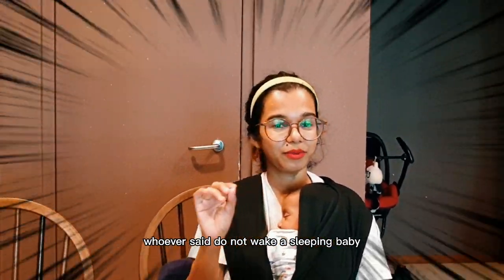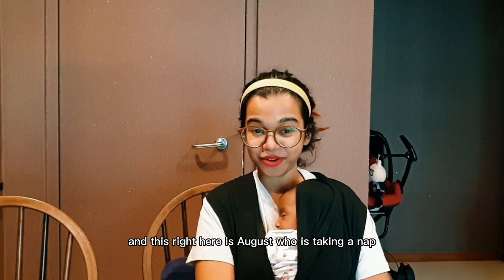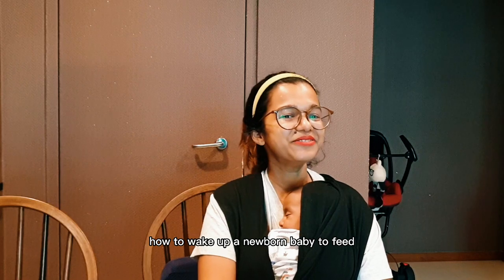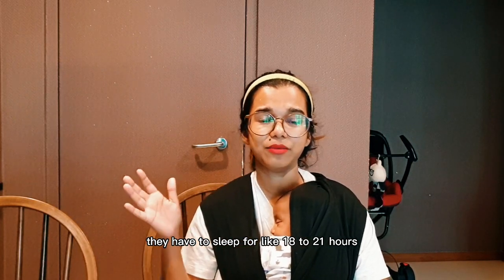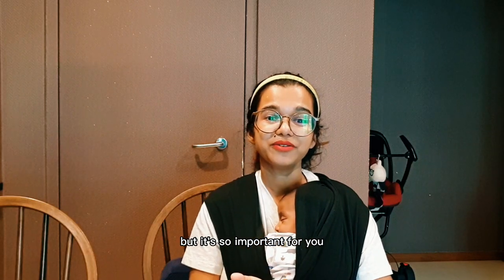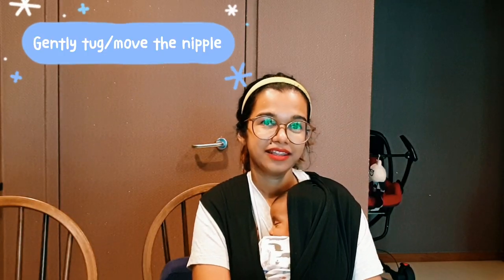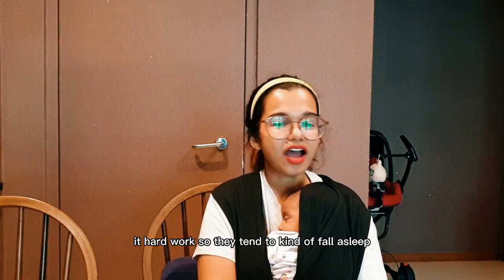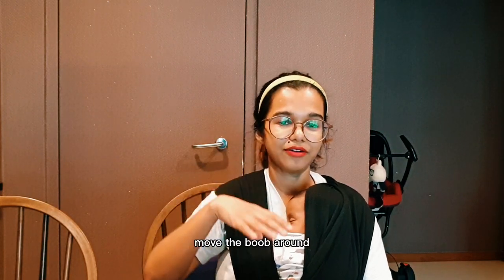Got a Sleepy Newborn Baby? Genius Tips to make sure they are feeding well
Mums, dads, and primary caregivers, are you wondering how to wake your baby to feed? Babies are a sleepy lot - newborns sleep as much as 18-21hrs a day but you must wake them every 3 hours to nurse or bottle-feed. These 10 tried and tested tips helped me wake my baby and keep him awake, allowing him to feed well and put on weight. Bring on those baby rolls!

Did this video help you keep your little bub awake for feeds? I'd love to hear about it.

Hi, I'm Aditi Gaitonde Fernandes and I've been a writer/editor for 10+ years. Yes, I know I'm late to the party. It took me a decade to gather the courage to make this YouTube channel. I guess this end of the world sitch (see: 2020) made me bolder.

I'm still trying to find my voice and vibe but one thing's for sure, I make videos to share my passion for learning.